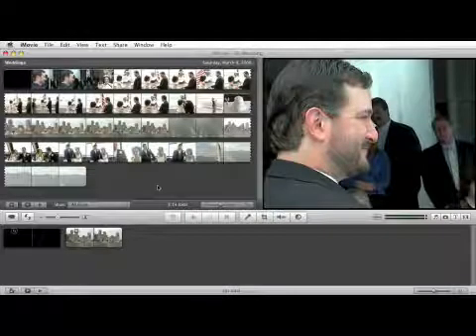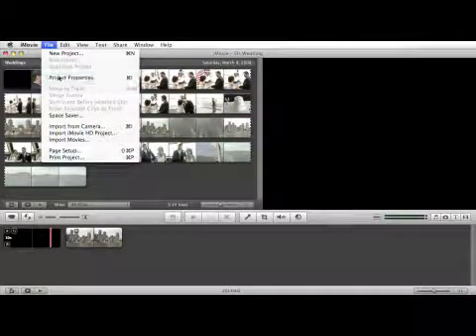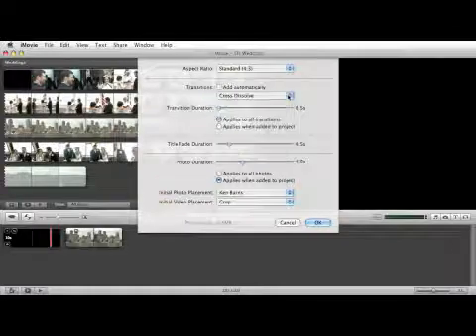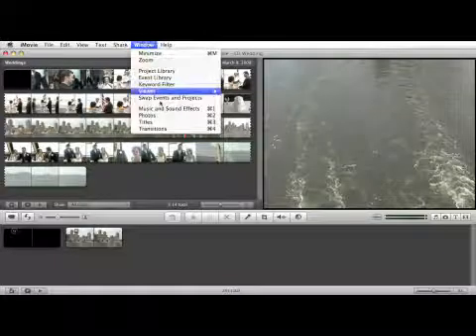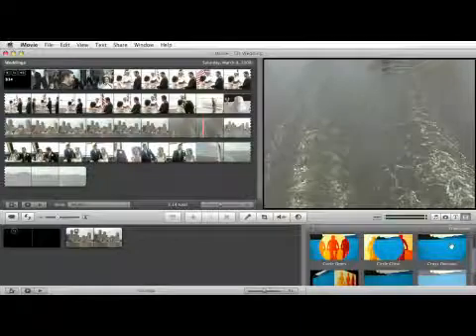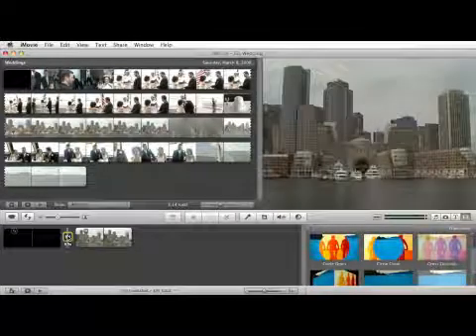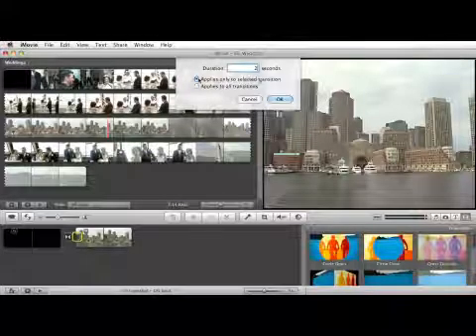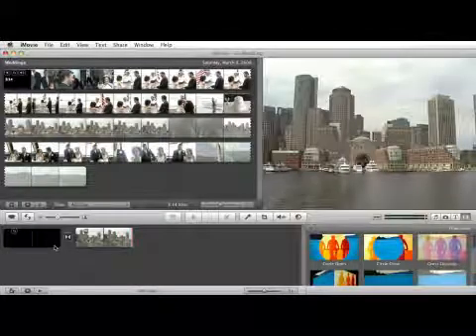iMovie Tutorial: Add Transitions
iMovie Tutorial: Add Transitions. Part of the series: iMovie Tutorials. Adding transition effects in Apple iMovie with the Window and Transition menus also allows users to set default preferences for durations and styles of transition. Put transitions between video clips or scenes in iMovie to add pro appeal with a digital video specialist in this free video on using Apple iMovie digital media.